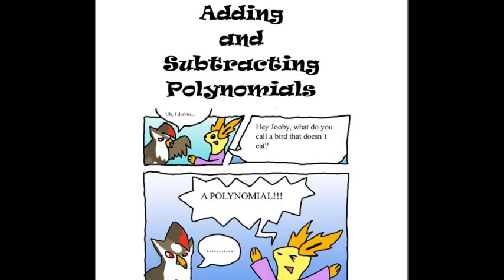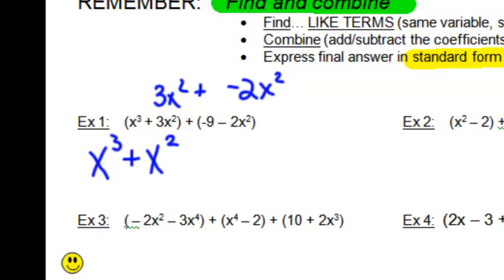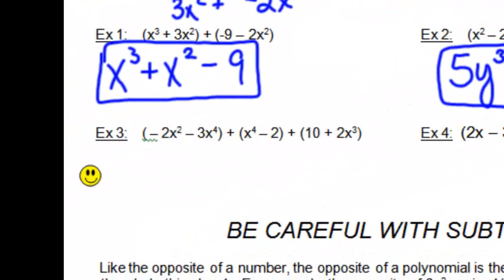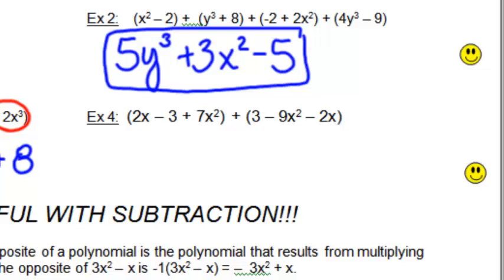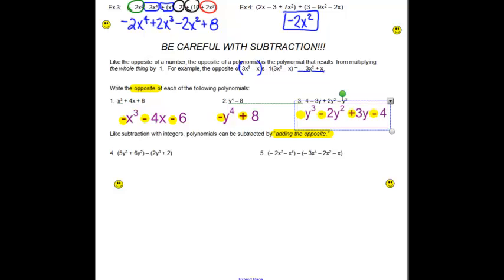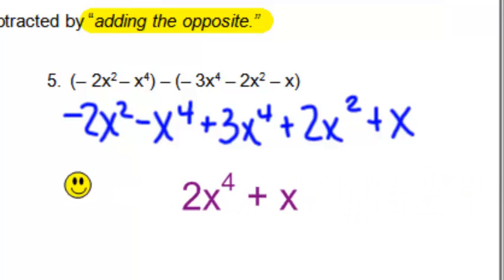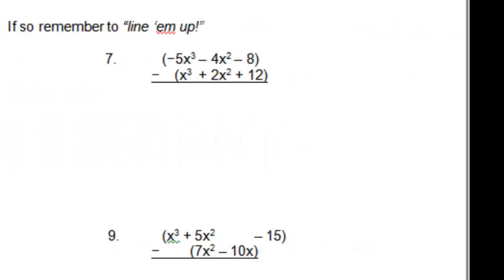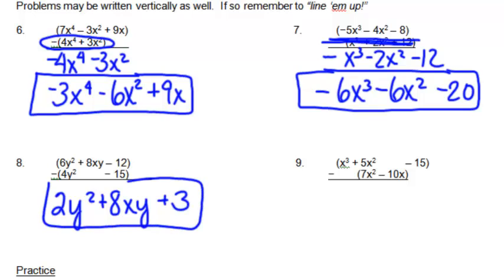7HA 2 AddSubtPoly